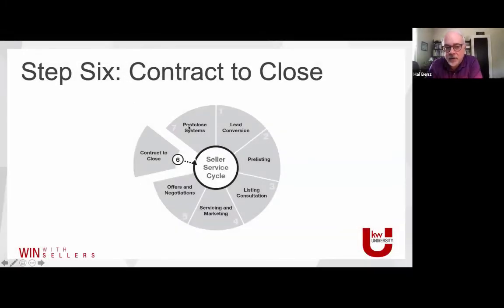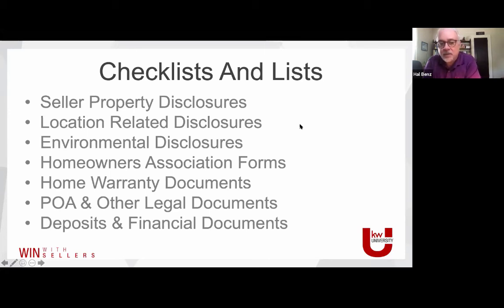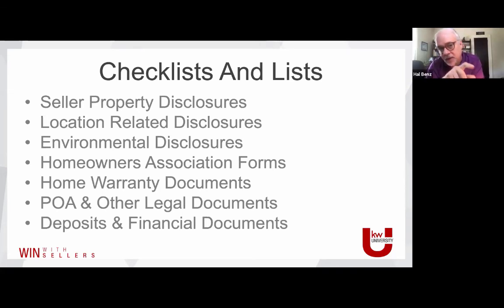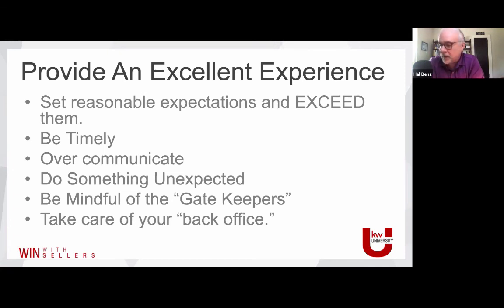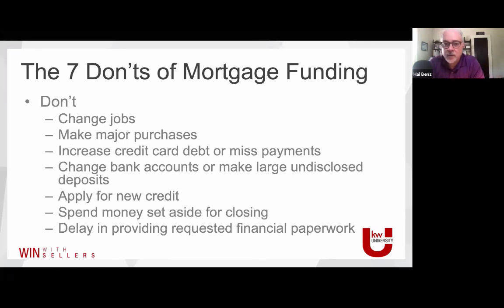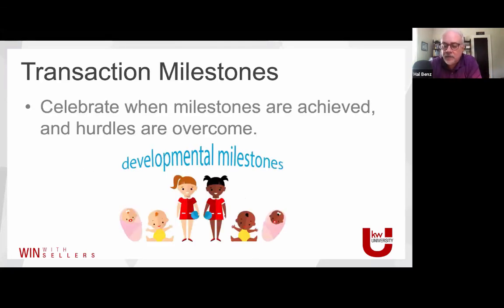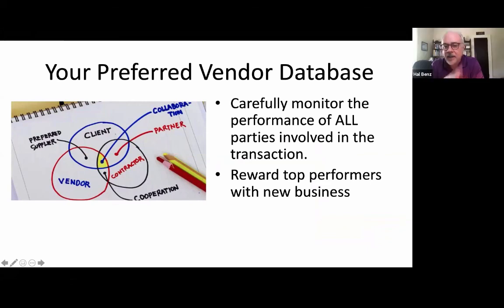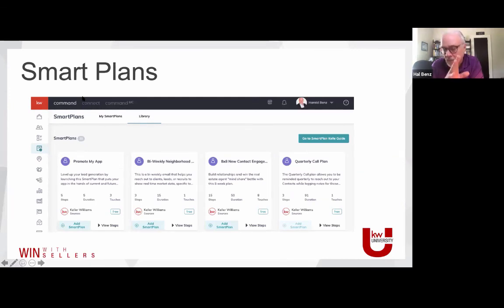Win With Sellers Contract to Close & Post Close Systems